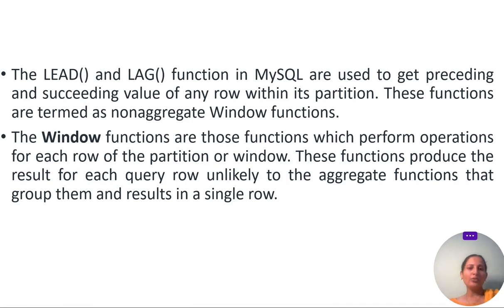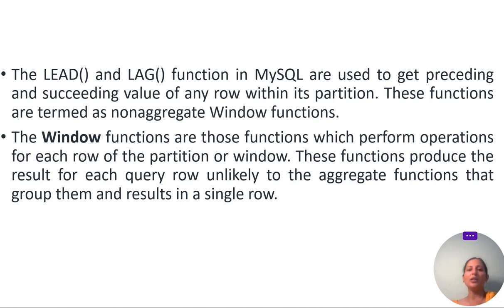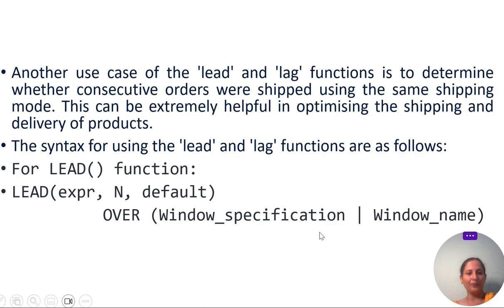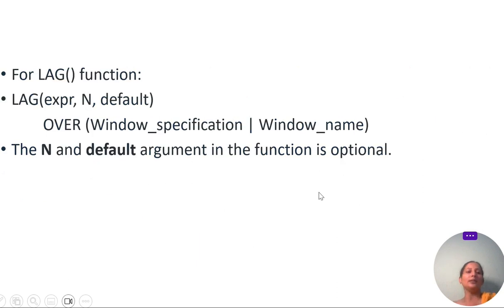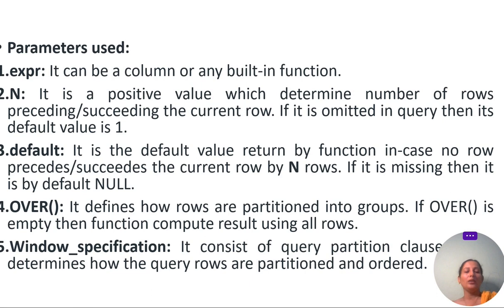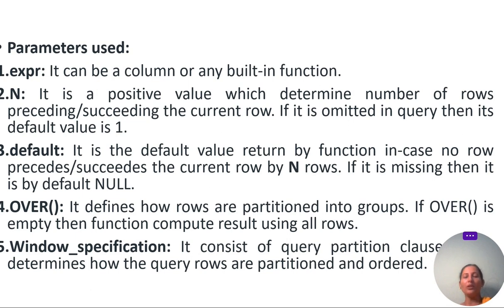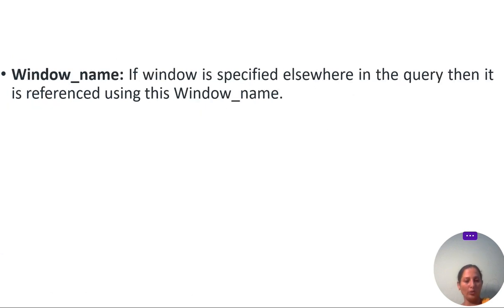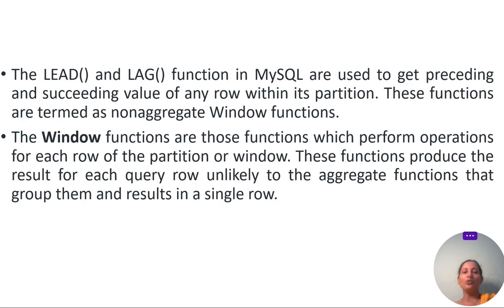Lead and Lag Functions in MySQL | MySQL tutorial for beginners | MySQL full course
Lead and Lag Functions in MySQL |